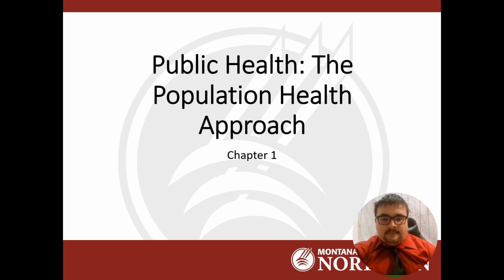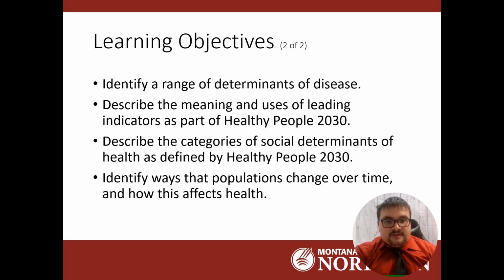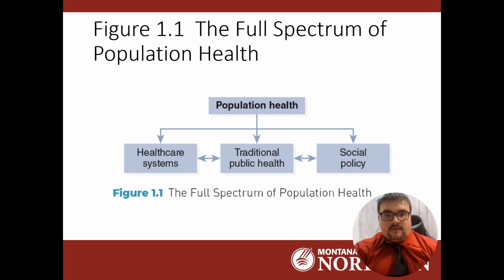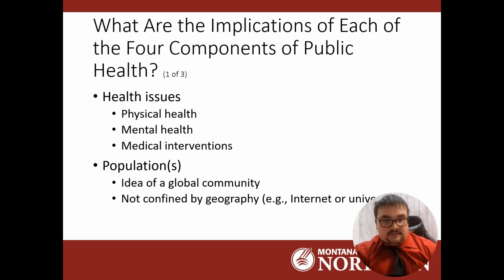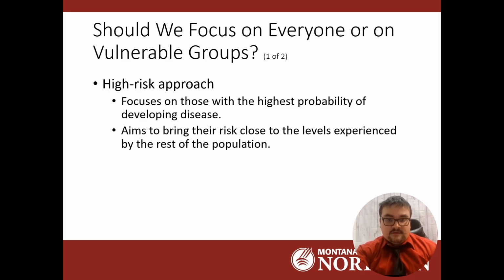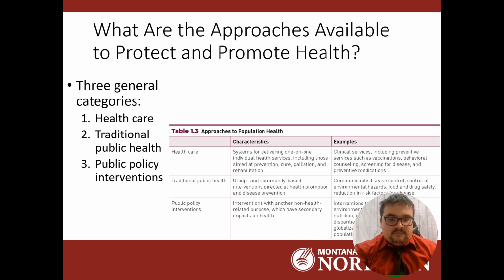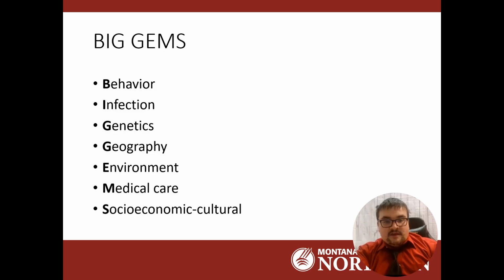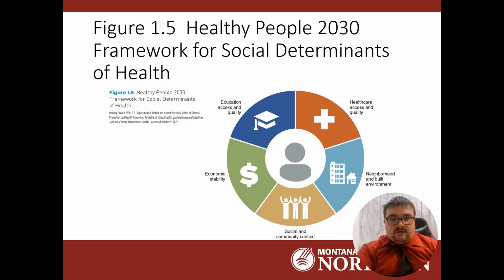CHTH 262 - Chapter 1